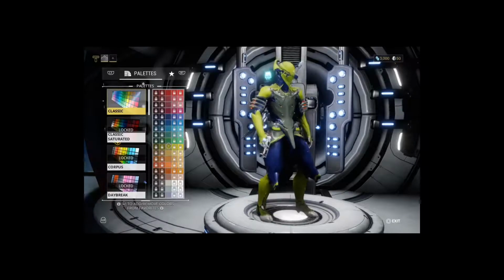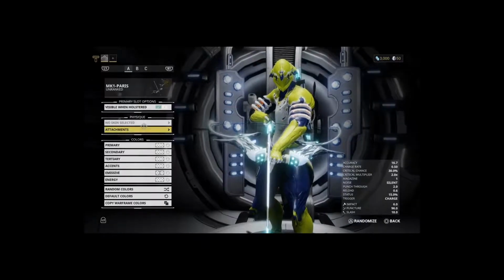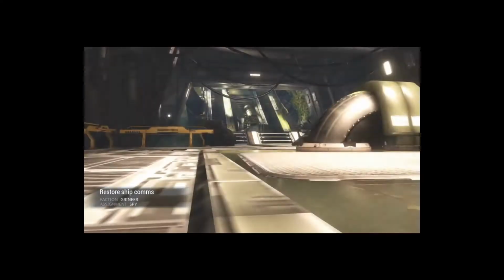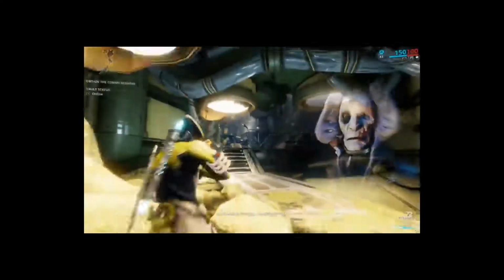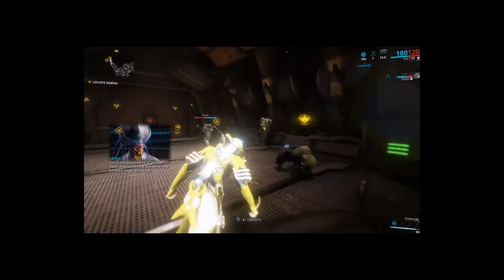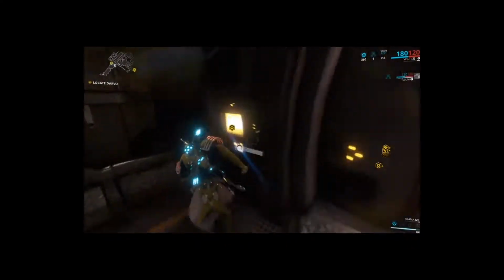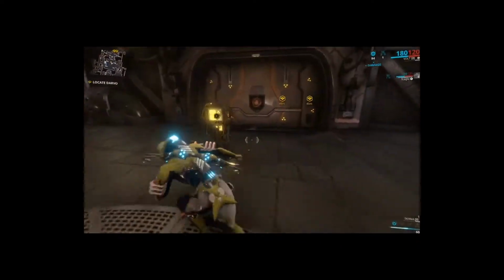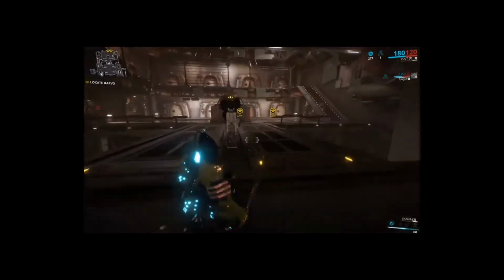Let’s play Warframe Ep. 1 Tenno Ten gameplay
Some gameplay of a new series coming to the channel hope you like it!